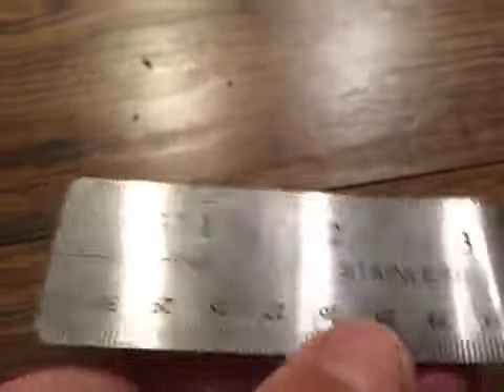What happened to this ruler!